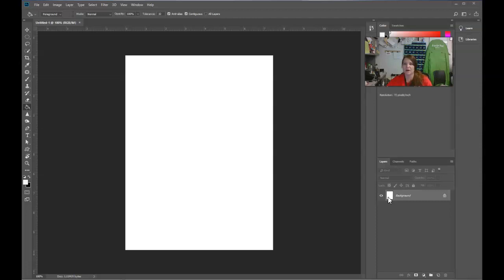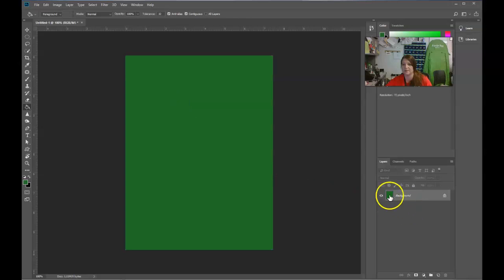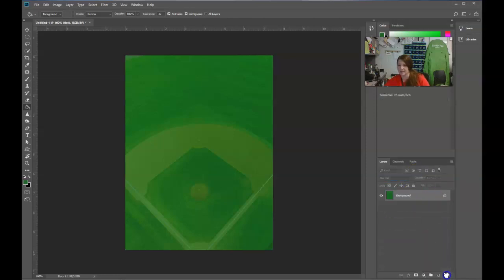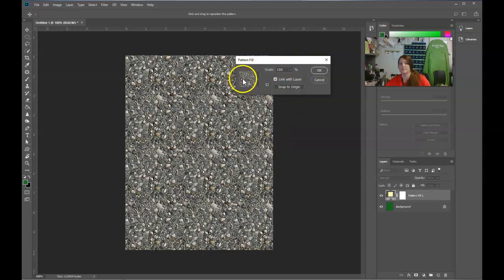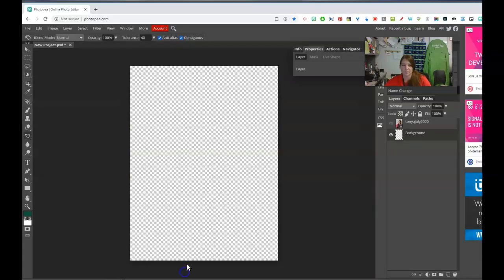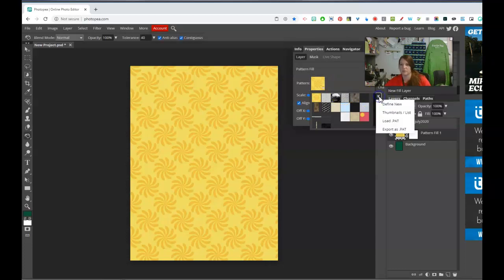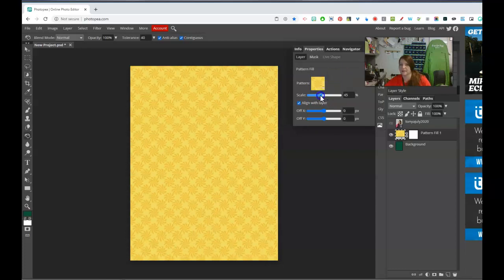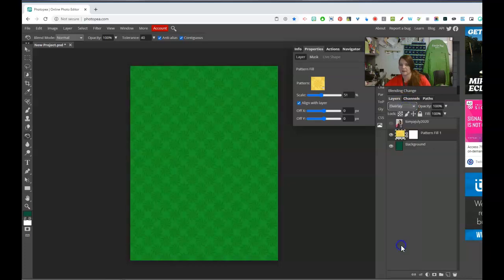PS20: Fun Fonts Project Help--Subtle Pattern or Image BG